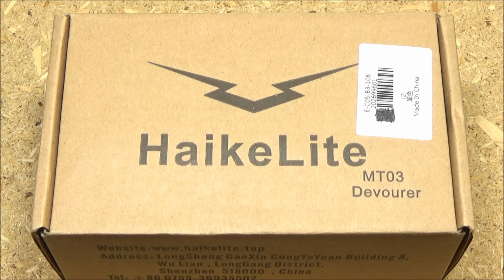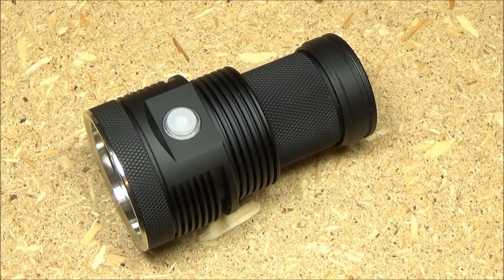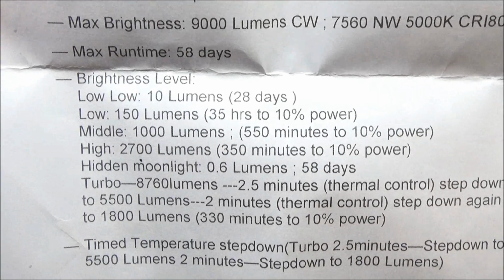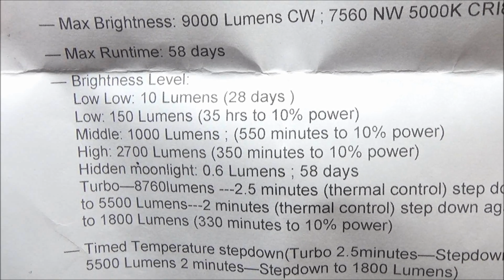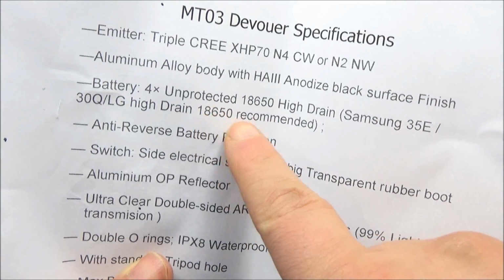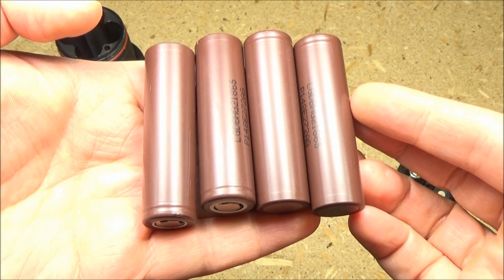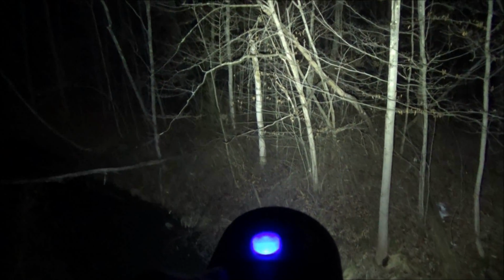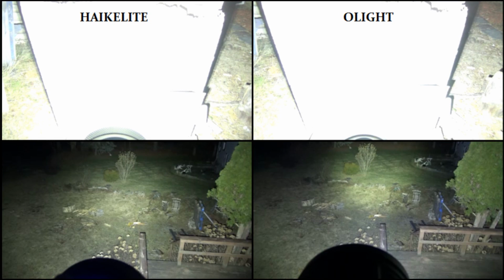Haikelite Devourer Light, 9000 Lumen Handheld Sun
TO BROWSE OR BY THE HAIKELITE DEVOURER CHECK OUT THE LINKS BELOW (GEARBEST), ENJOY :]